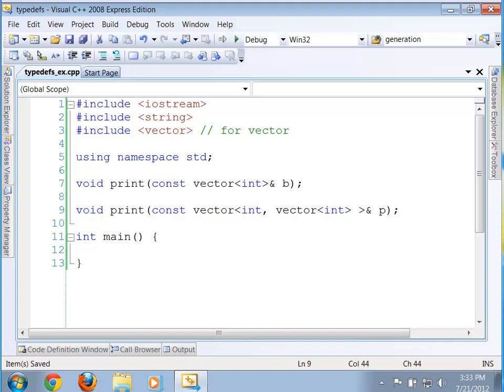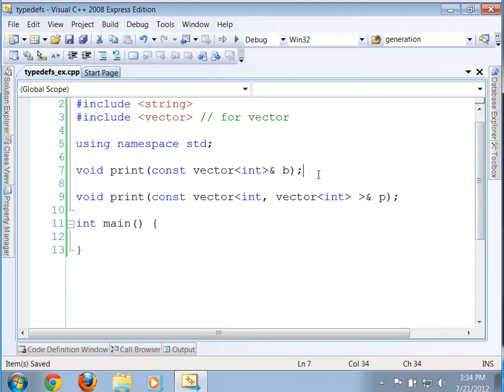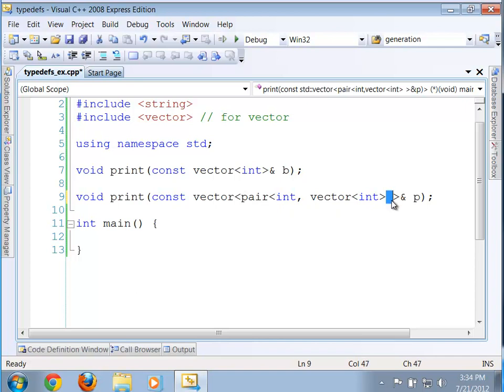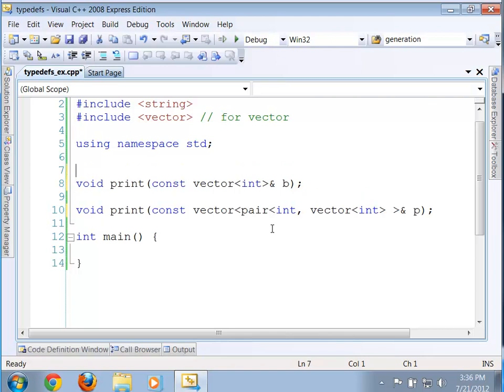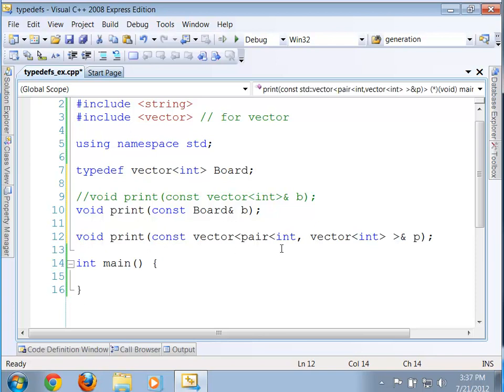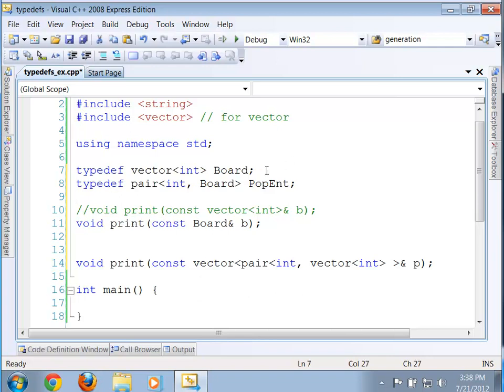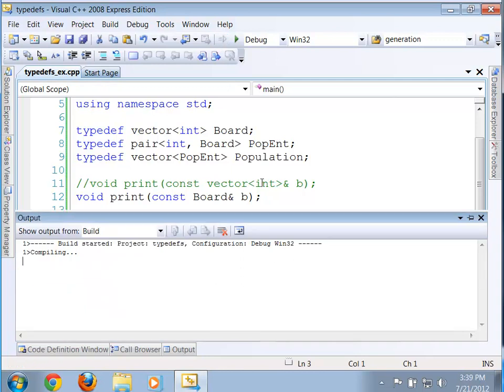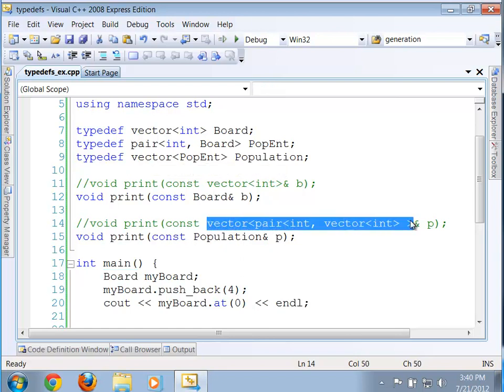C-C++ Typedefs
Understanding C++ typedefs